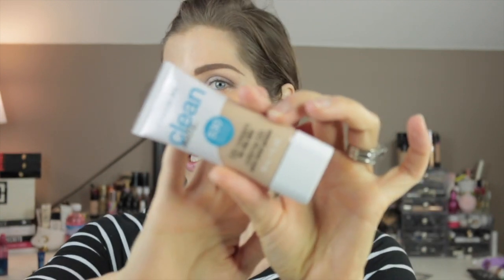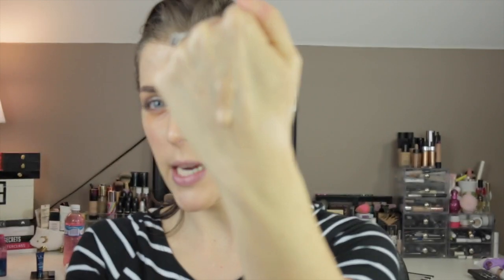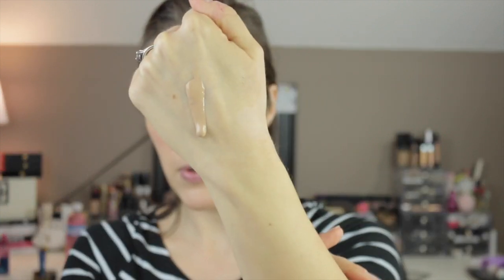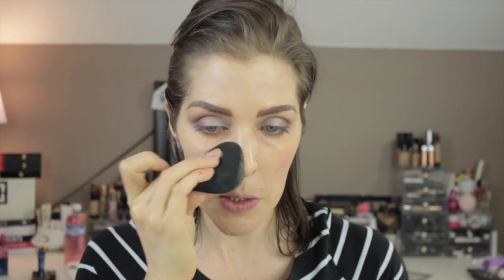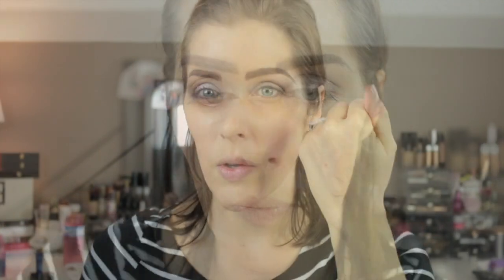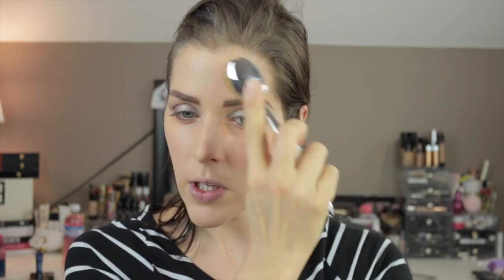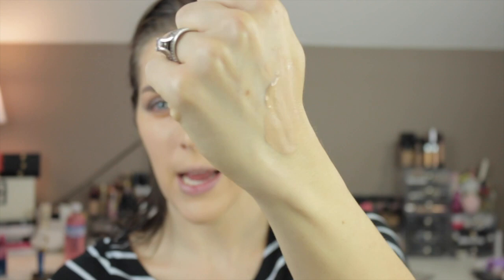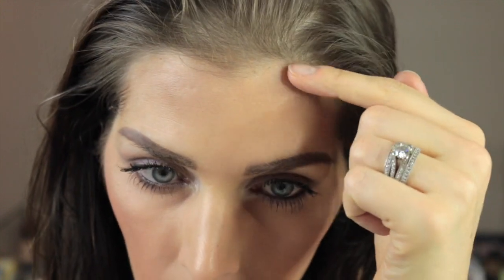Cover Girl Clean Matte BB Cream | Review and Demo | Mandy Davis MUA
I think it's high time I reviewed a drugstore foundation for a change of pace. I had heard a lot of good things about this one, and I honestly don't ever think to look at Cover Girl, so I made it a point to pick this one up.

Cover Girl Clean Matte BB:
Wal Mart

Beauty Junkees Sponge

Makeup I am Wearing:
Face:
YSL Touche Eclat Blur Primer
Cover Girl Clean Matte BB Cream "Light Medium"
Giorgio Armani Corrector in "Orange"
Chanel Perfection Concealer in "30"
Chanel Universal Powder in "Natural"
Too Faced Chocolate Soleil Matte Bronzer
The Balm "Frat Boy" Blush
Laura Gellar "Gilded Honey" Highlight
Nars Liquid Bronzer "Laguna"
Hourglass Radiant Light Powder

Eyes:
Tom Ford "Silvered Topaz" Quad

Lips:
Marc Jacobs "Sugar Sugar" Gloss

My Lighting: